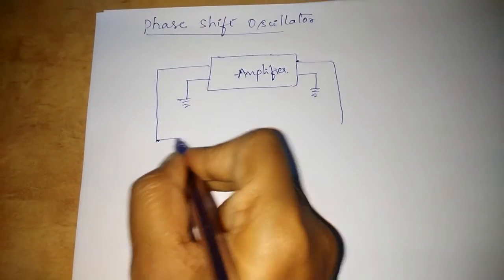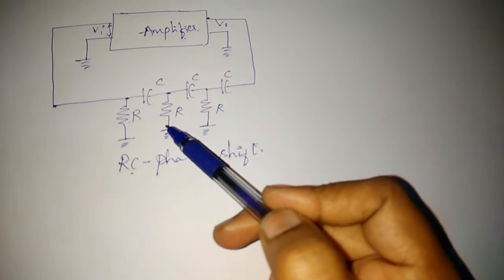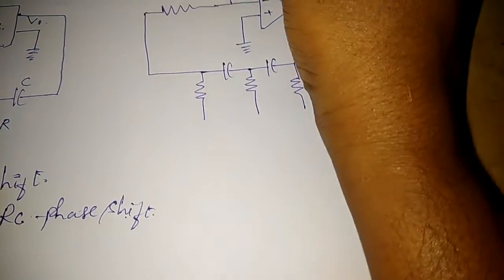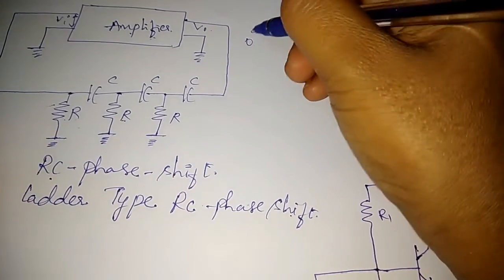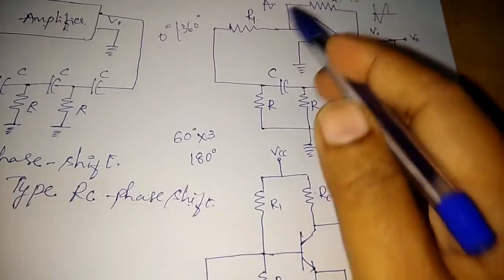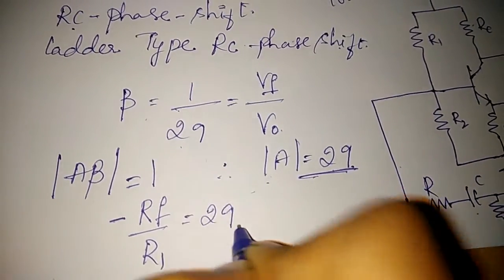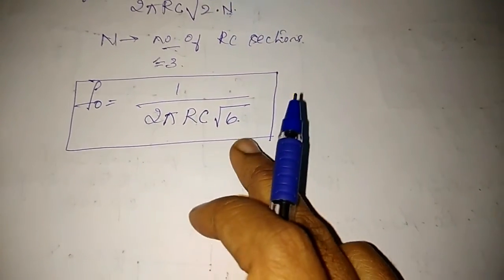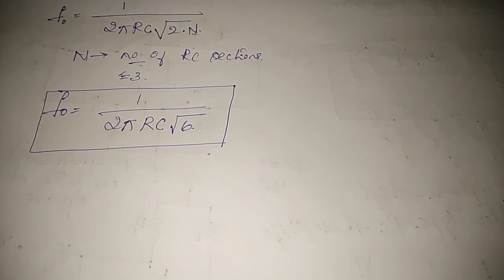RC phase shift oscillator